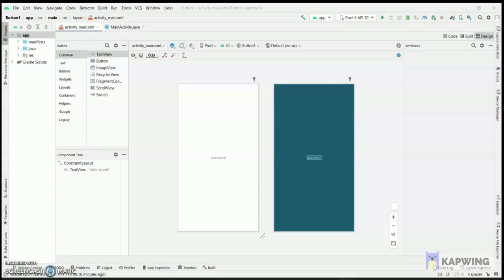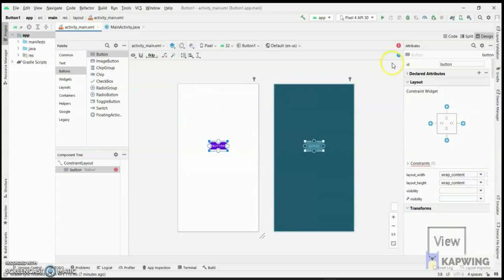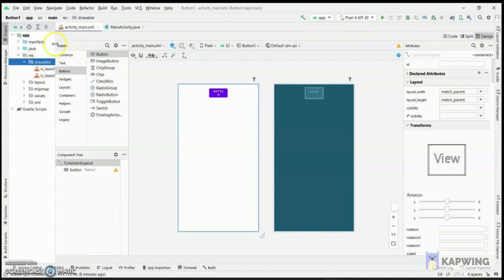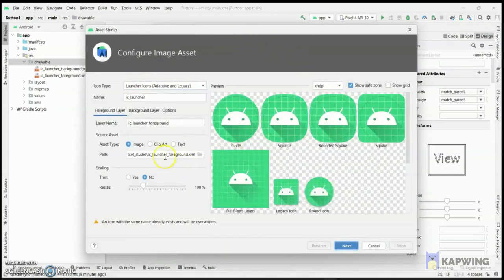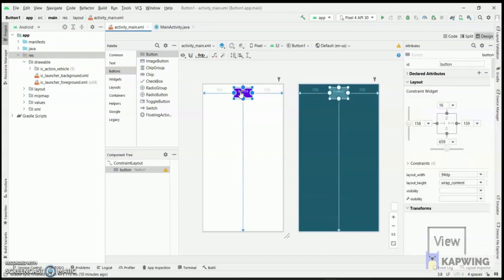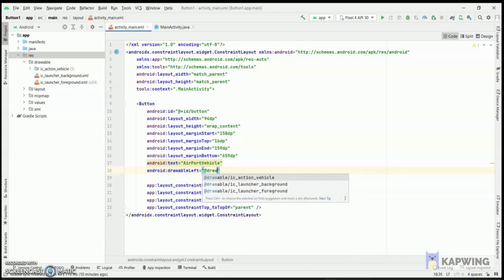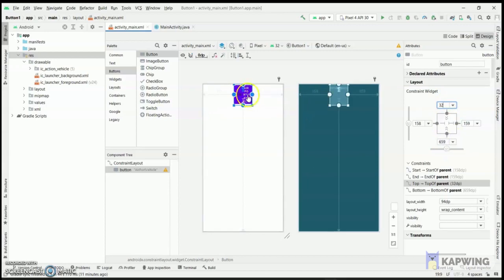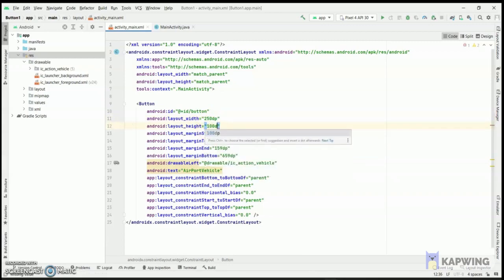Raised Button in Android Studio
placing icon and text on a button